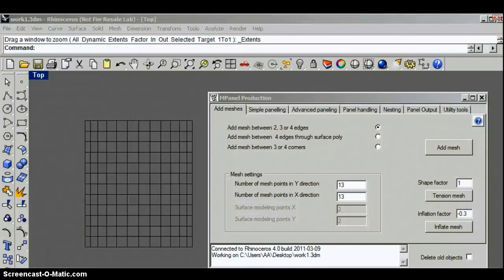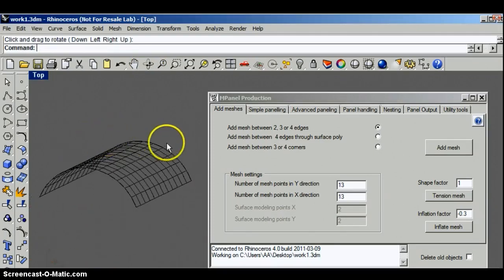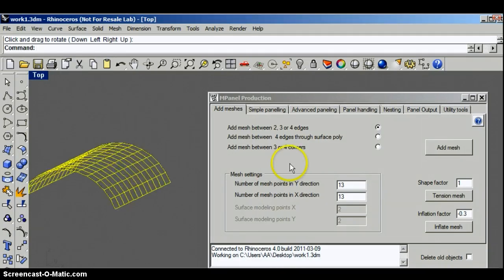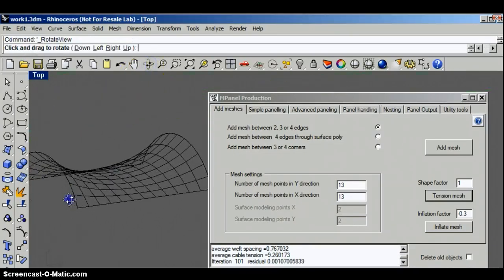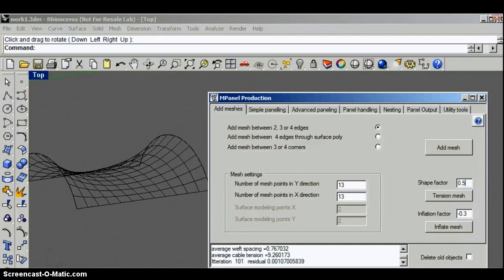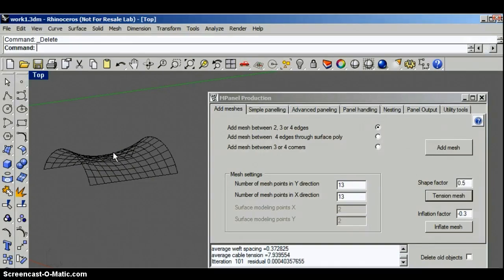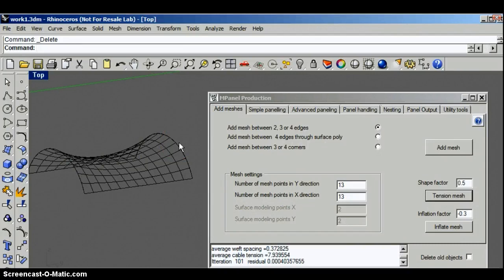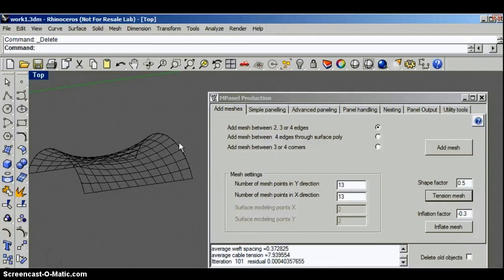Change mesh shape by tension